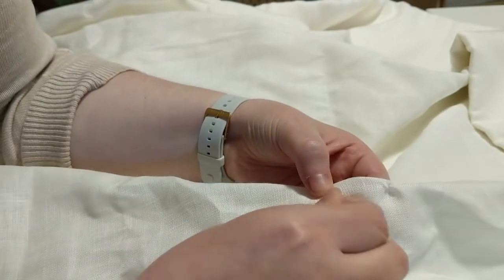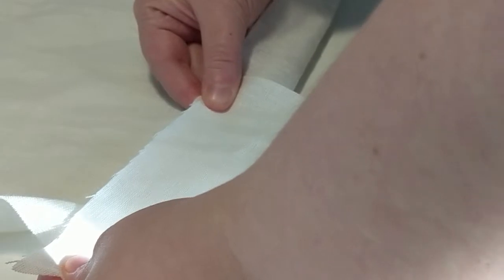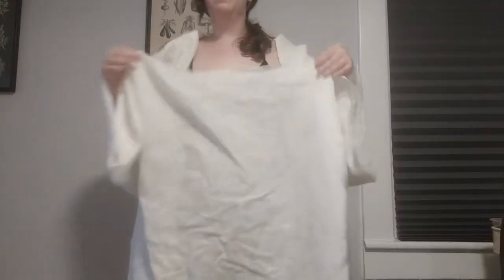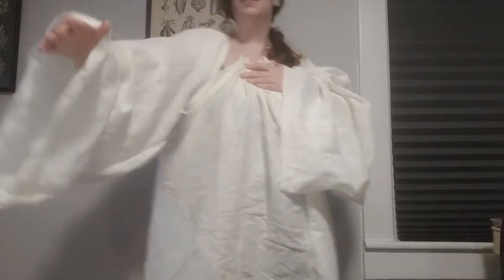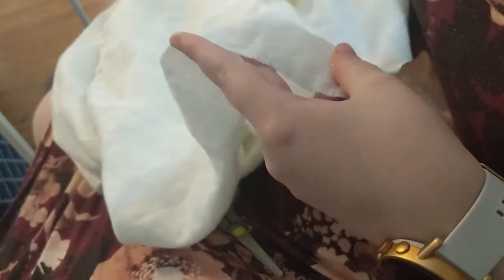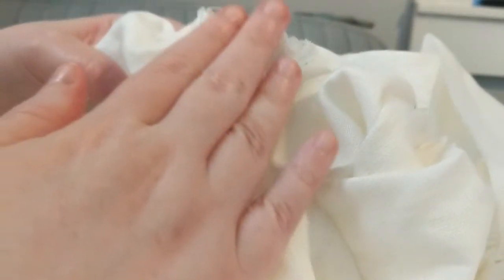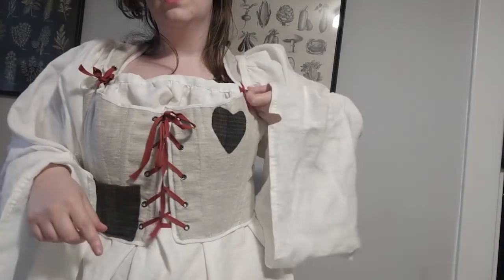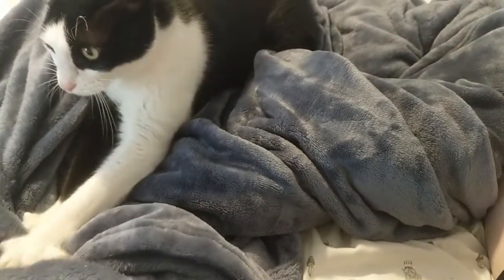A 17th Century Chemise: Making Historical Underwear Inspired by Art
Friends, this is the first garment for my Artemisia Gentileschi-inspired baroque costuming experiment!